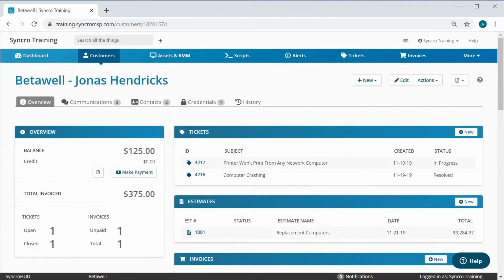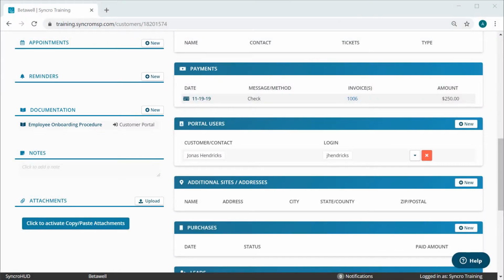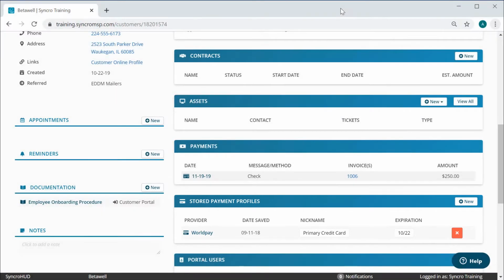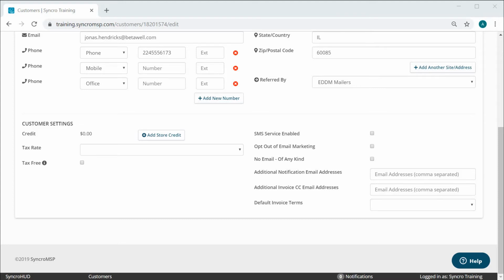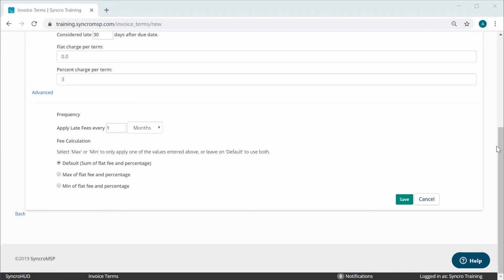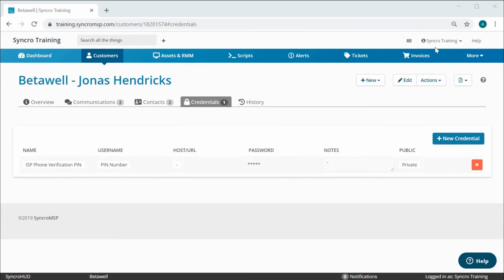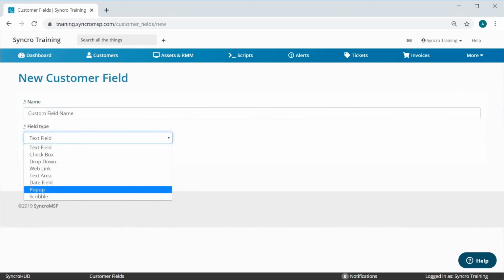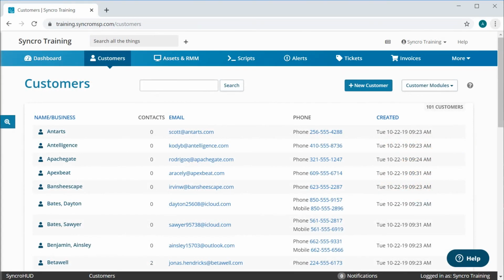Getting Started with the Customers Module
This video covers everything you need to know when setting up your first Customers (clients) in Syncro. This is the first step you'll want to complete within the account configuration process.

Learn information such as what the various settings and fields do, how to customize the module to your MSP's needs, and how this module works in unison with the other PSA and RMM tools within Syncro to save you time in your day-to-day workflow.

For additional information, check out our Customers Module Help Center section